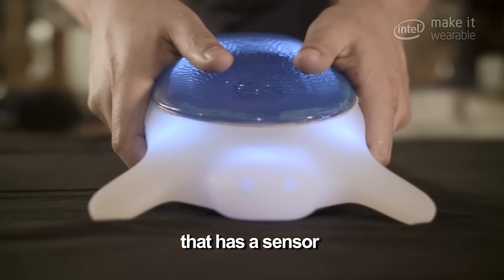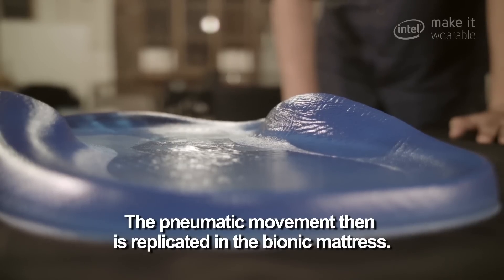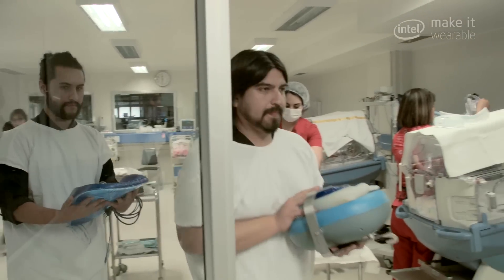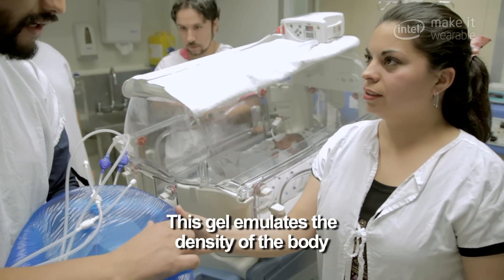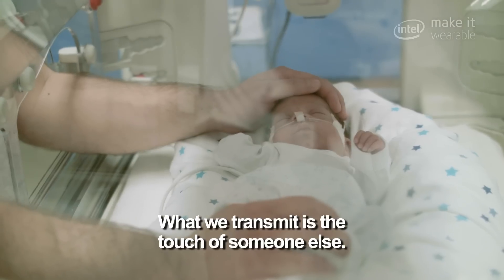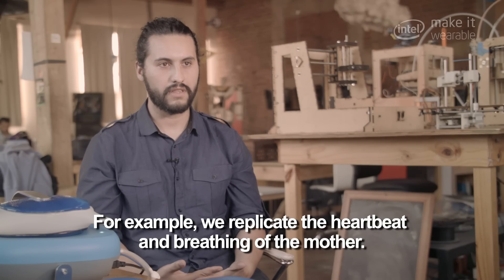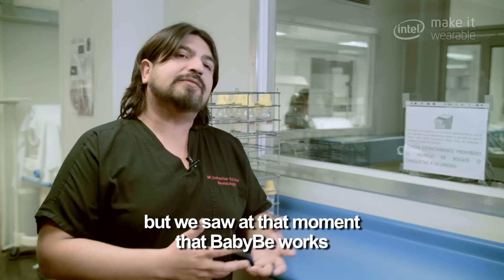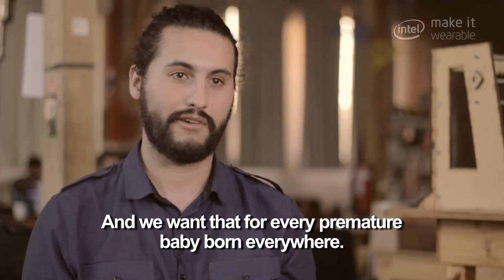Make It Wearable Finalists - Meet Team BabyBe | Intel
Team BabyBe has developed a wearable heartbeat simulator for premature newborns and mothers. The team will be presenting their prototype for the Intel Make It Wearable challenge finale on November 3, 2014 in San Francisco.

Learn more about Make It Wearable and follow the race to the finish line